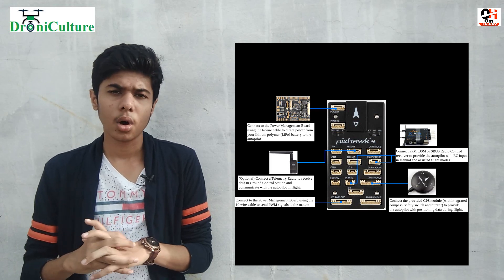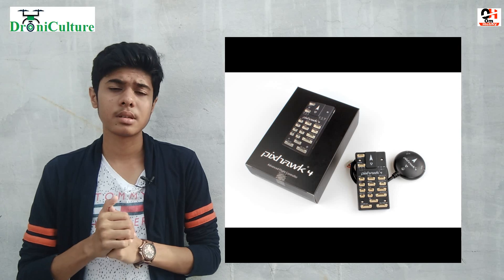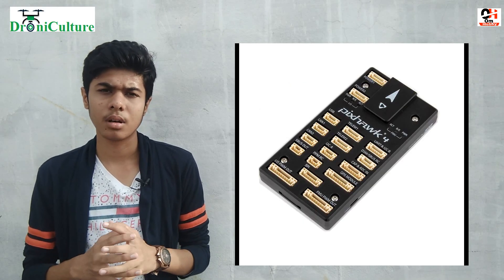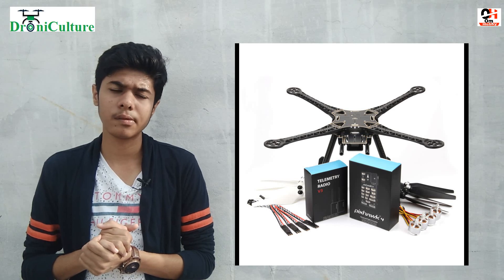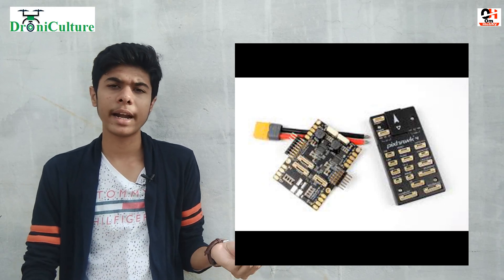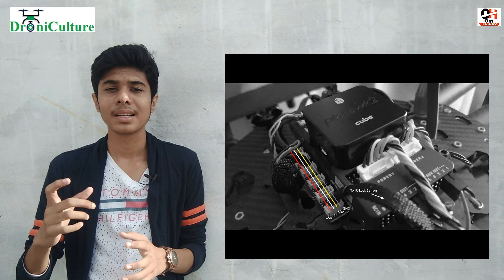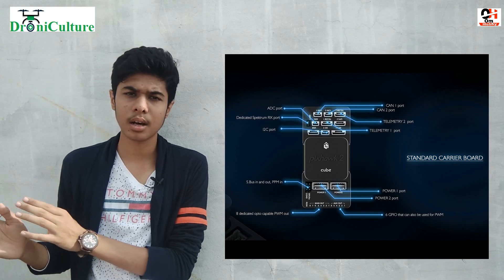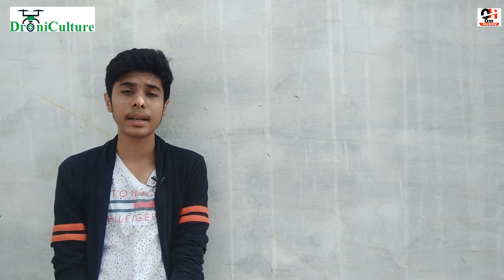Pixhawk 4 Flight Controller - Review | Pixhawk 2.1 Cube Controller | Pixhawk Controller Setup Hindi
This Video Covers :

Pixhawk 4 Flight Controller.
Pixhawk 2.1 Cube Controller.
Pixhawk Controller Setup In Hindi.
Pixhawk 2.1 Controller Review.
Pixhawk Cube Controller.
Pixhawk Cube Controller Review.
Pixhawk 4 Flight Controller Review.
Pixhawk 4 Flight Controller setup.
Pixhawk 2.1/ Cube Controller Setup.
Pixhawk Flight Controller.
Pixhawk Flight Controller Review.
Pixhawk Flight Controller Setup.
Best Flight Controller For Multirotor.

Hi Guys thanks for visiting our channel . Our channel is all about Drones/UAVs, Aeromodeling & new technologies.

Our channel mainly concentrate on UAV/ Drone technology, How to build drones/UAVs at your Home, Technical information on various stuffs related to drones/UAVs.

On this channel you will get videos about drones/UAVs, agriculture drones,  computers, D.I.Y stuff, How to build ?, Home made projects, Engineering projects, apps, about smart phones plus more stuff .

We have tried to fulfill all detailed information in all videos that anyone expects from the YouTube channel.

Thanks for your love & support on our channel.

We are providing the Best and Reasonable Online Store " which will provide you the best quality products

Now You can request videos on your purchased products from our online store.